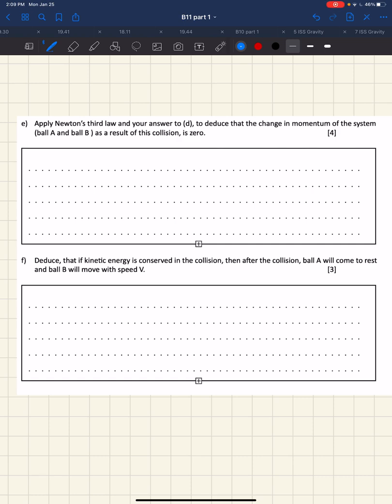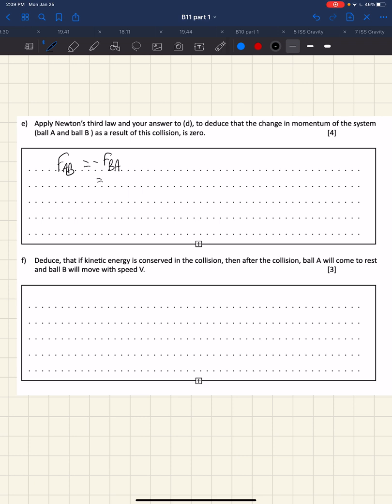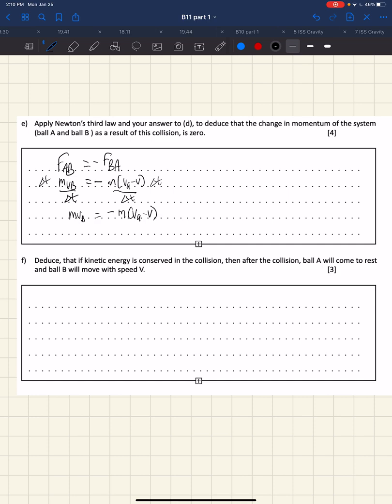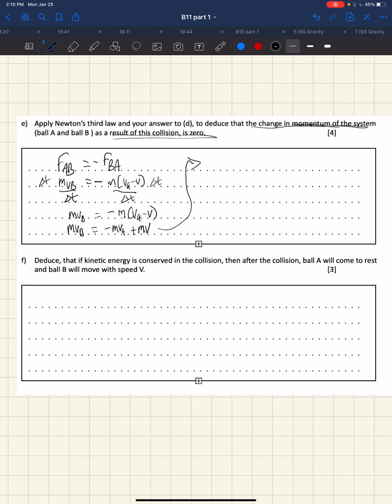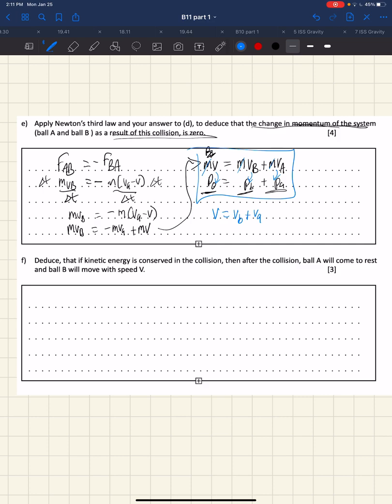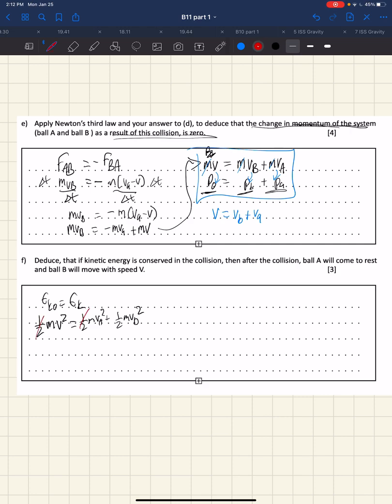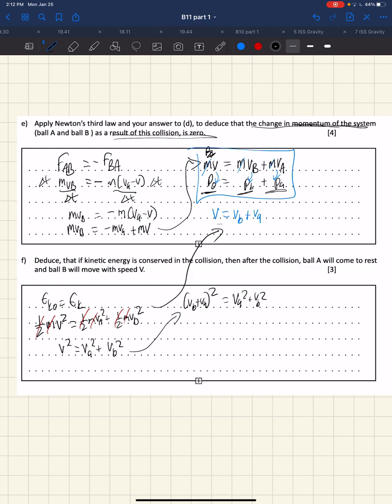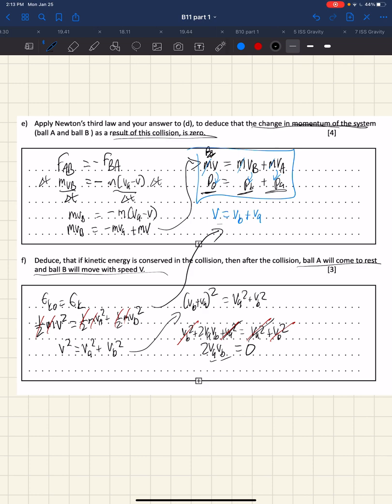B11 part 1b